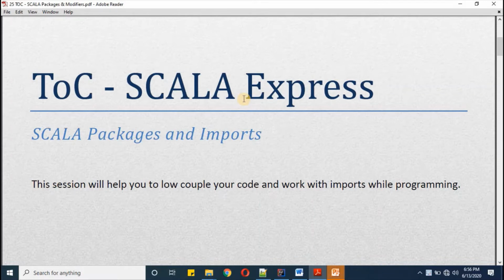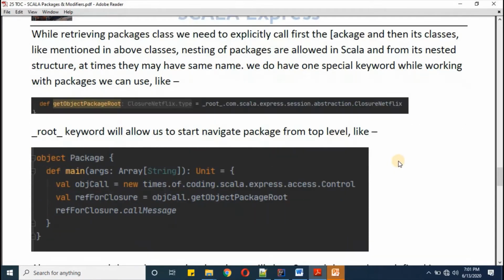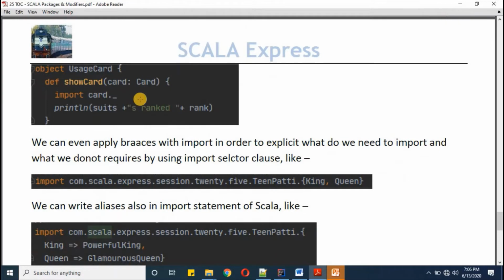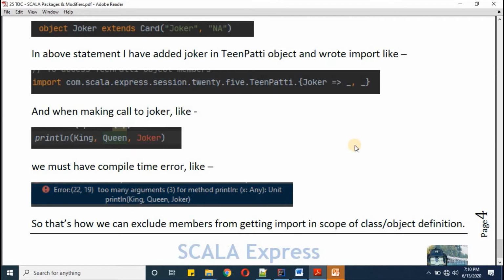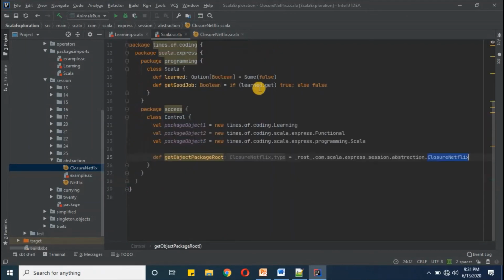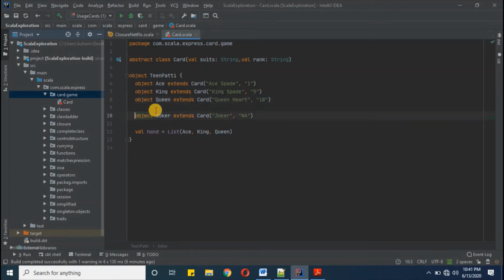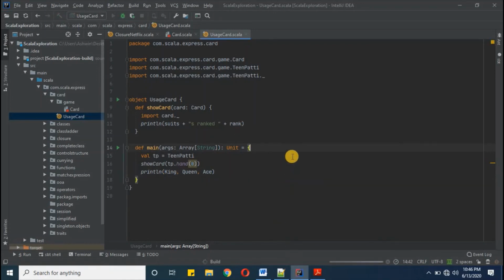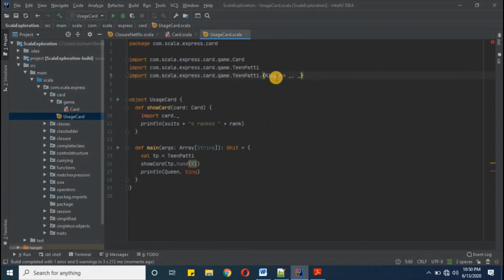TOC - SCALA Express | 25 Scala Packages & Imports